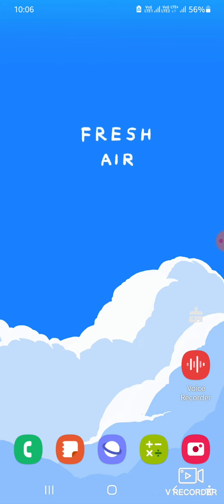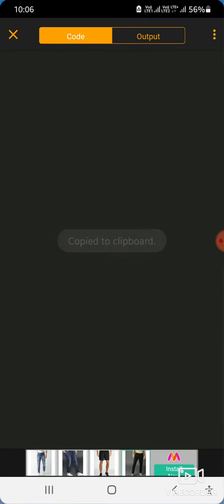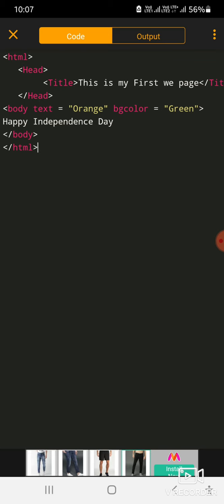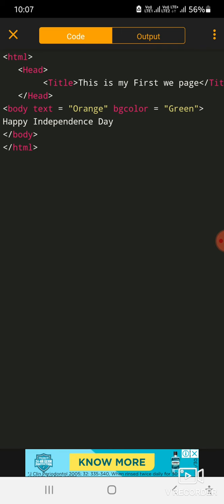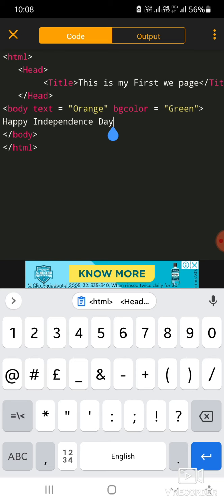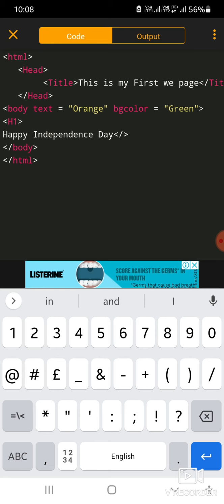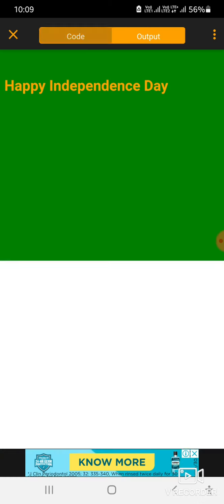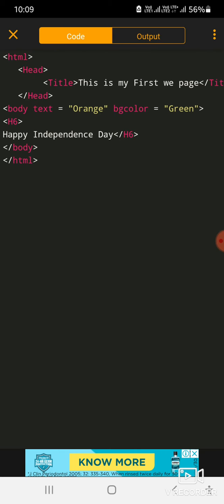Heading tags in Html